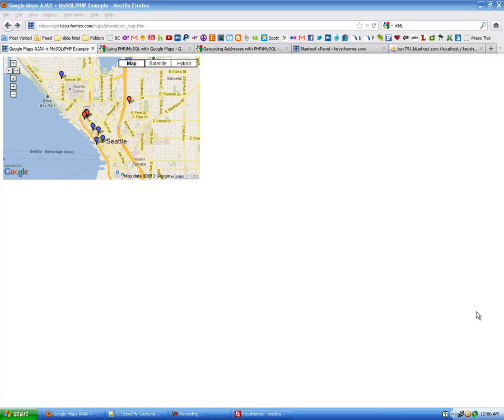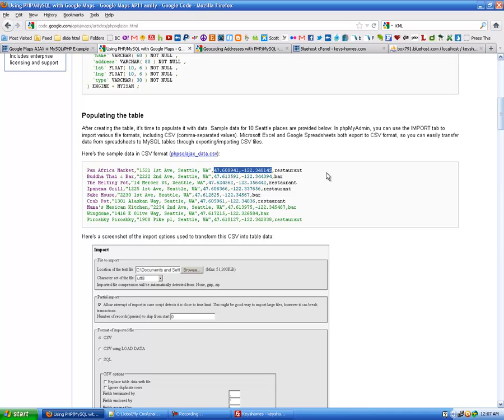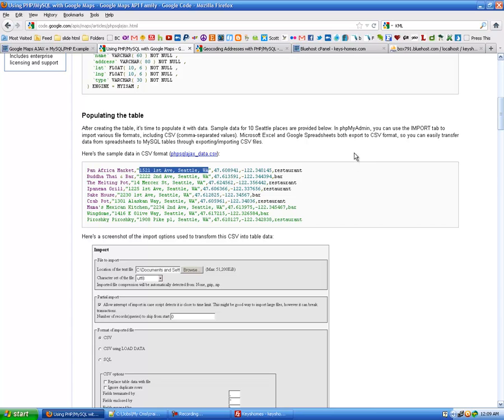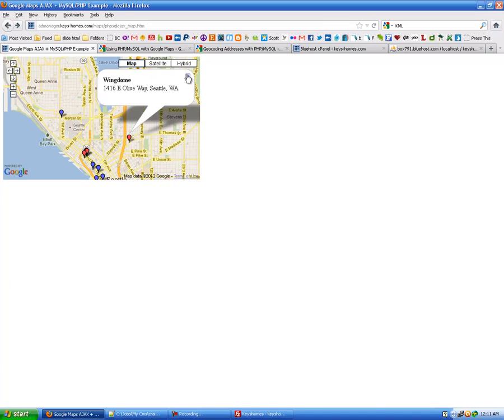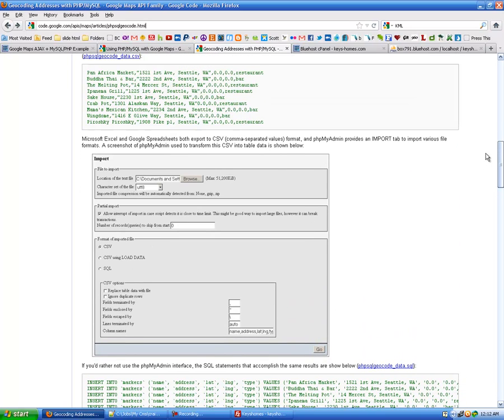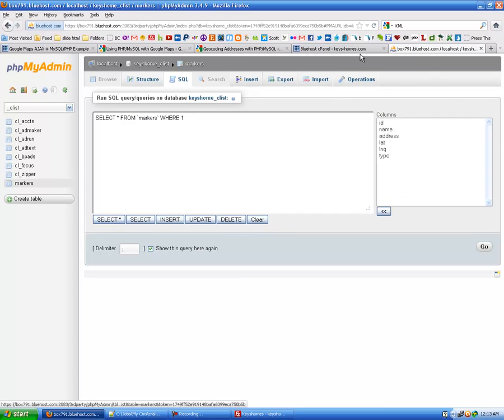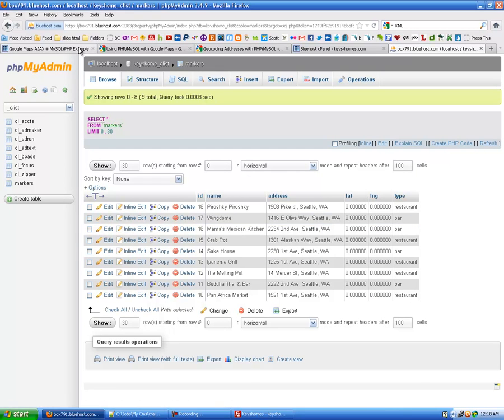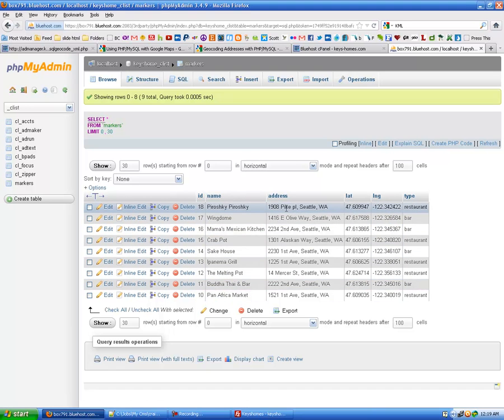Set up dynamic mapping Geo Data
This explains how to Geo Code your records in preperation for displaying your data on Google Maps. See the entire series on my